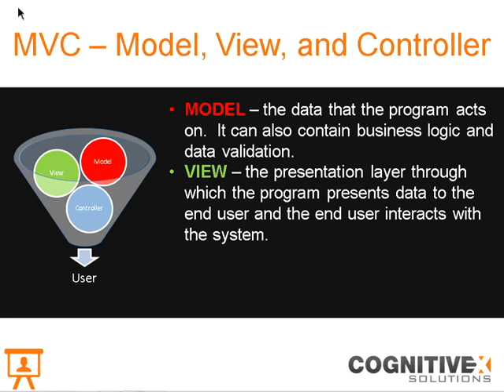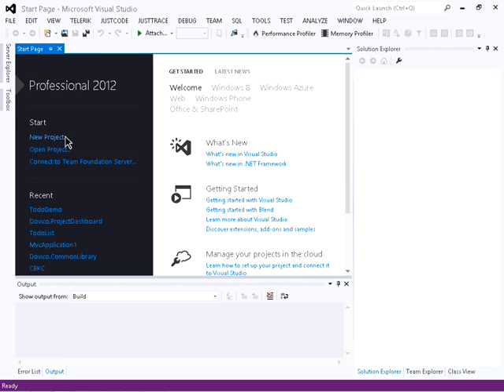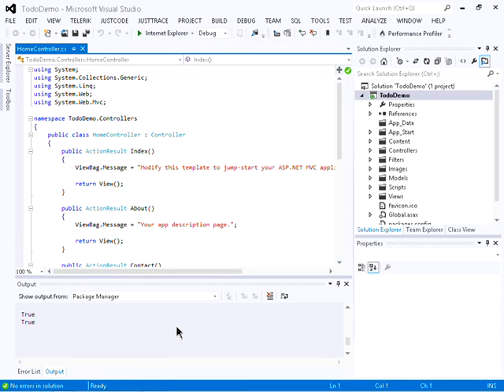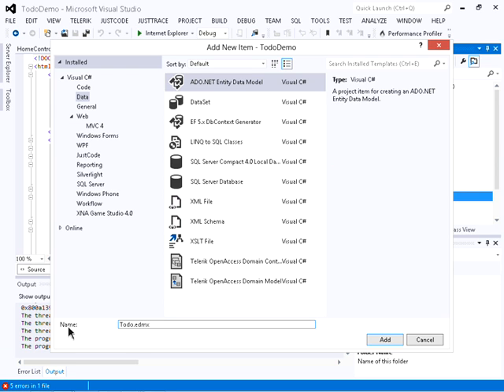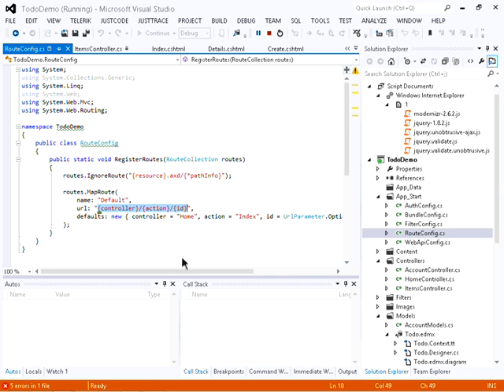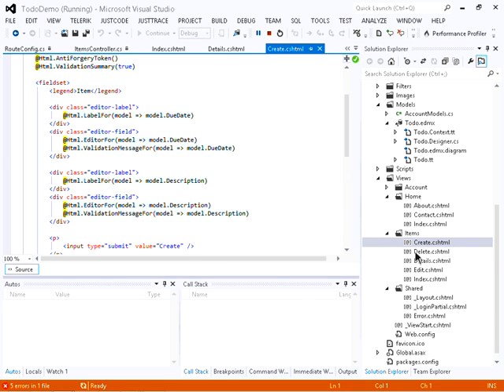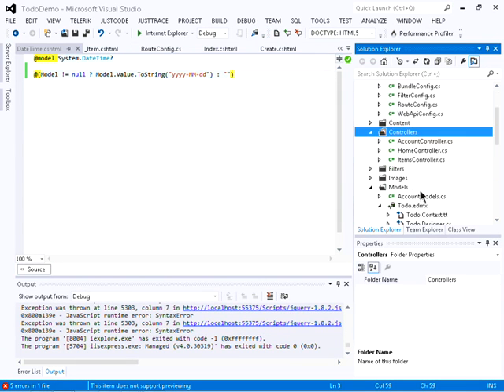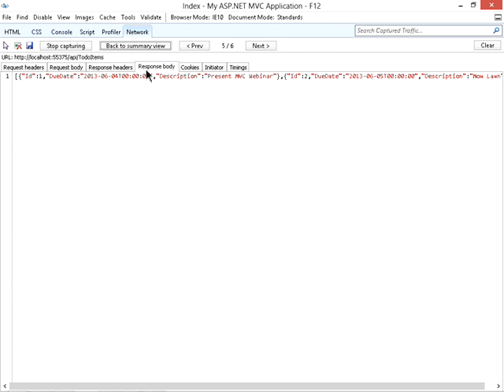Mastering MVC Introduction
ASP.NET MVC is Microsoft's implementation of Model View Controller for the web. Join Adam Greene, Software Solutions Specialist at Cognitive X Solutions as he guides you in the adoption of this flexible web framework.
In this first of many webinars you will learn the basics of ASP.NET MVC as well as the structure of an MVC project. Adam will demonstrate these concepts by creating a web application.

We will send all attendees an instructional email 1 hour prior to the event.